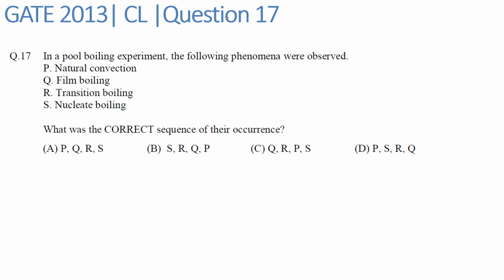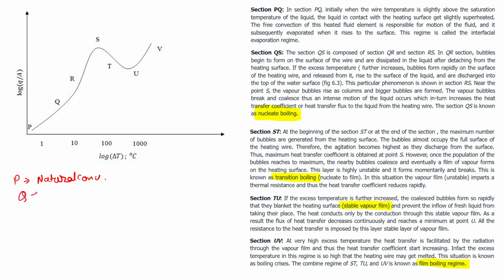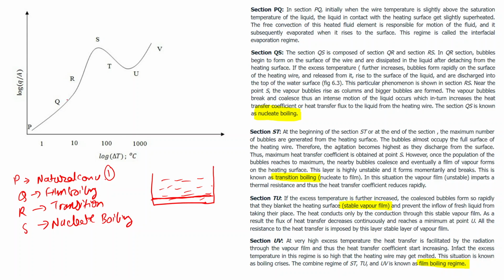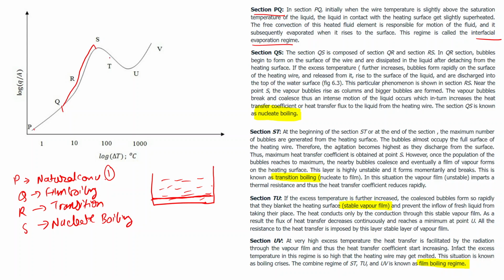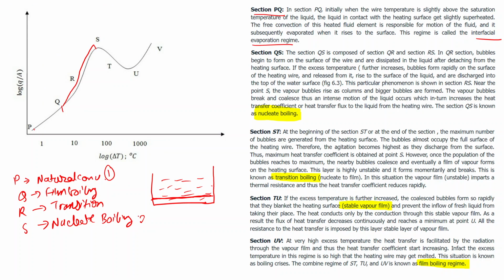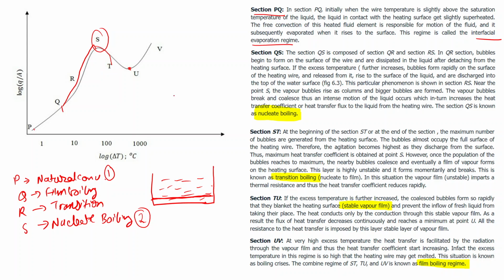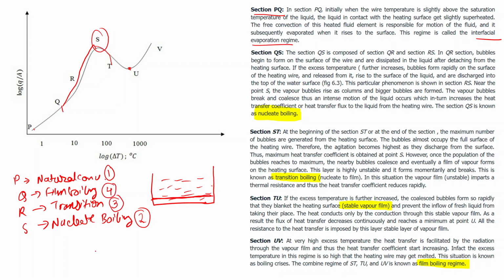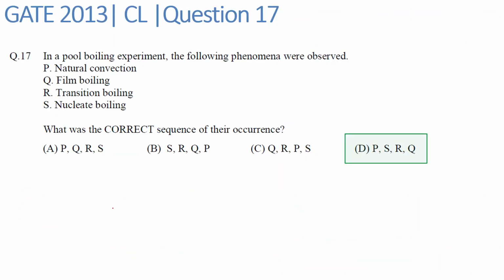Q17 CH 2013